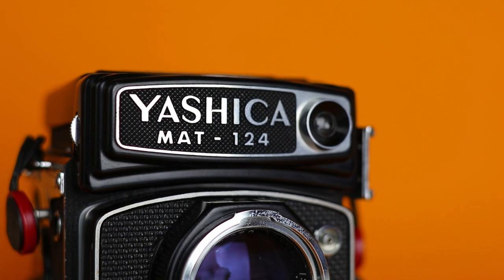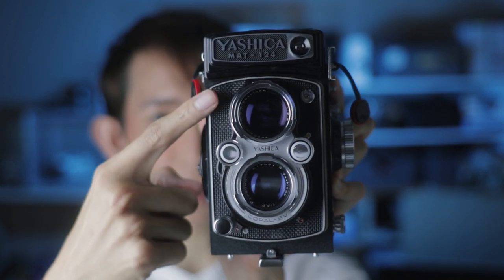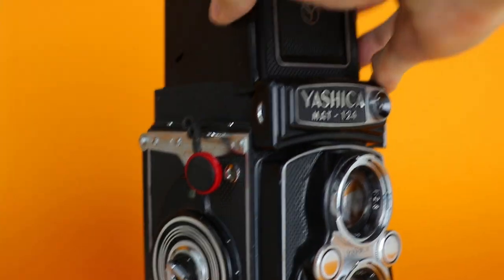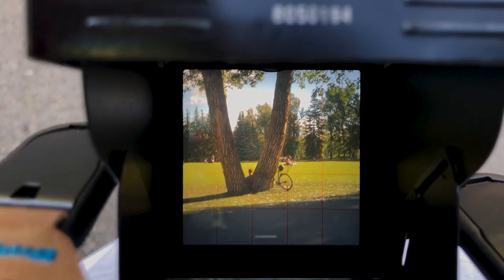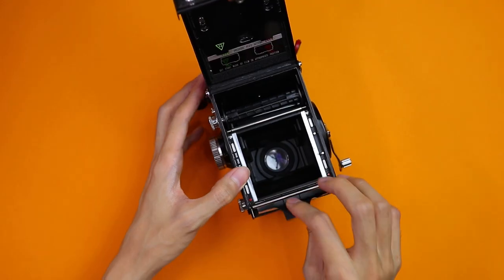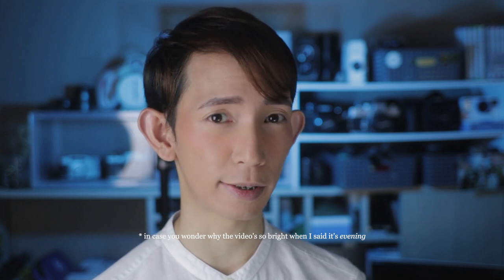Yashica MAT 124: Square Photos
In this video, I talk a bit about my Yashica MAT 124, which is
 a medium format twin lens reflex camera (TLR). I also showed a photowalk I did while using the camera and the photos that I took.

▽ Chapters
00:00 Intro
02:13 Photowalk
08:16 Final thoughts
08:55 Post

▽ Materials
Yashica MAT 124
Ilford Delta 400
Canon EOS M6
Canon EF-M 11-22mm f/4-5.6 IS STM
iPhone X

▽ Music
Distance by Anno Domini Beats